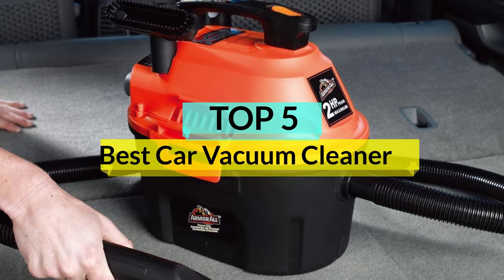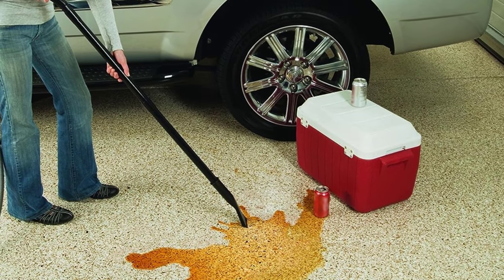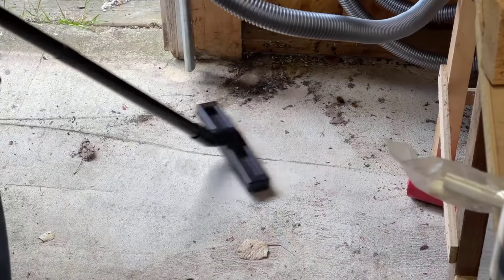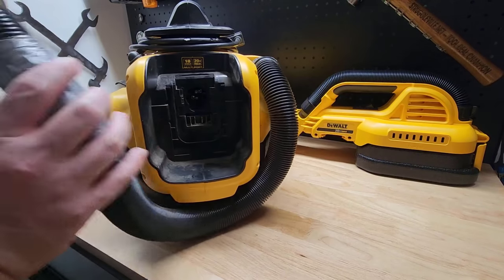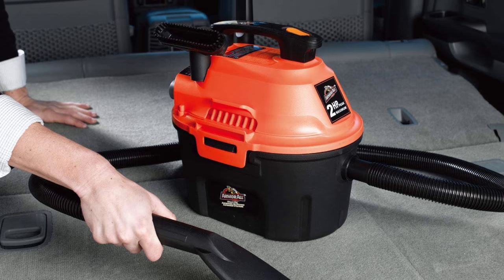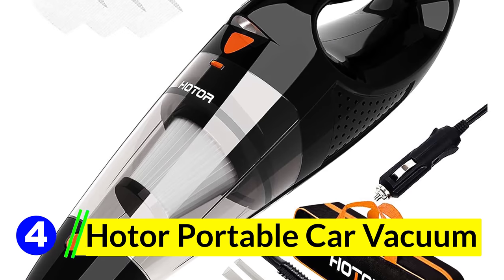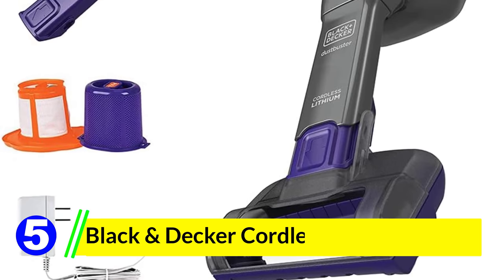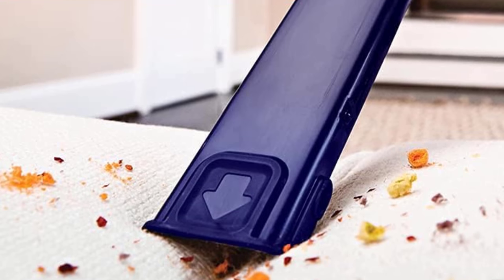5 Best Car Vacuum Cleaner You Can Buy In (2024)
5 Best Car Vacuum Cleaner You Can Buy In (2024)

👉 Product Link 👈
1. BISSELL Garage Pro Wall

2. DEWALT 20V MAX Hand Vacuum

3. Armor All, AA255

4. HOTOR Car Vacuum High Power

5. BLACK+DECKER Furbuster Handheld Vacuum for Pets

Video Credit:
Amazon.com